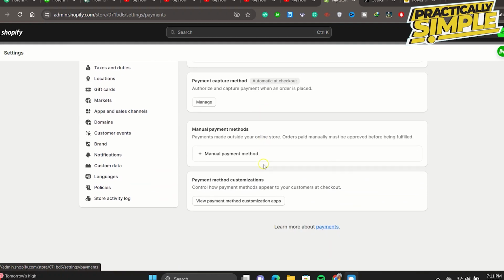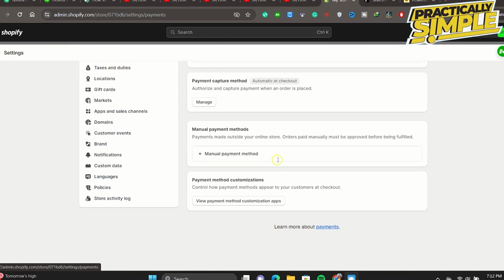How To Fix Shopify Error Processing Customer Payments - Step by Step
If you want to Find How To Fix Shopify Error Processing Customer Payments but don't know how to do it, then this tutorial is for you!

In this tutorial, I'm going to show you How To Fix Shopify Error Processing Customer Payments.